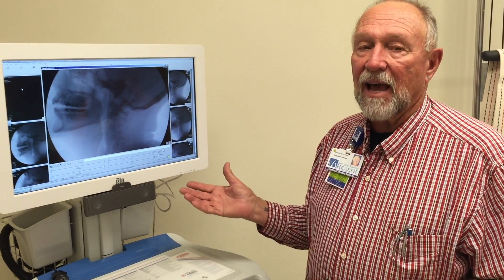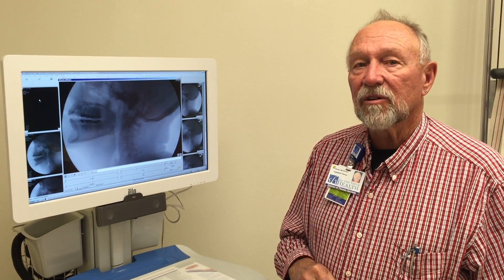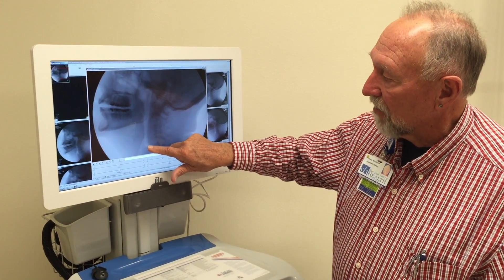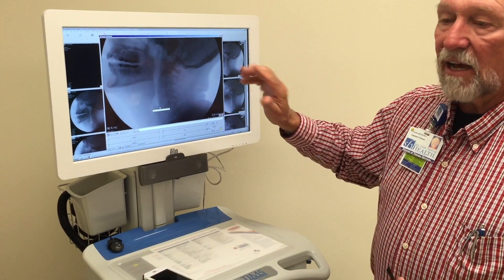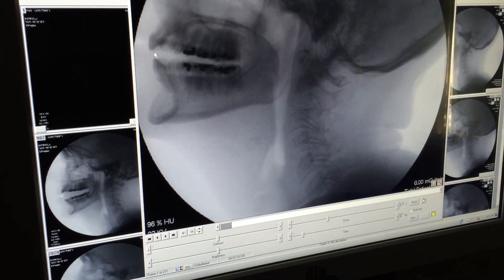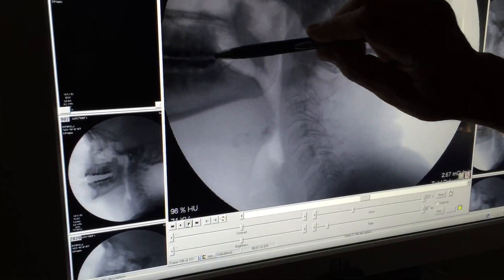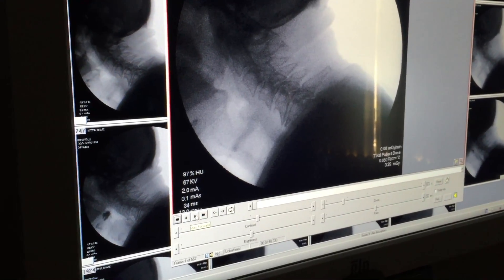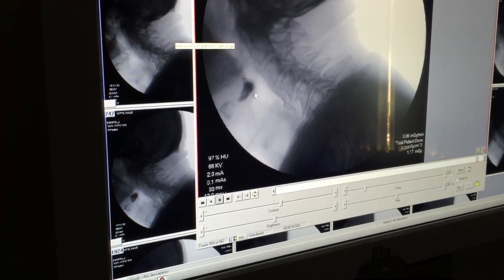Charlie Reich, Speech & Swallow Studies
Get an inside look at an esophagram or barium swallow X-ray imaging test used to visualize the structures of the esophagus. The patient swallows liquid barium while X-ray images are obtained. The barium fills and then coats the lining of the esophagus so that it can diagnose anatomical abnormalities such as tumors.